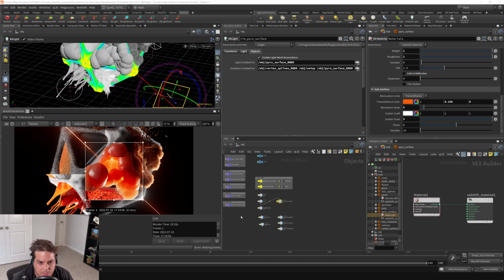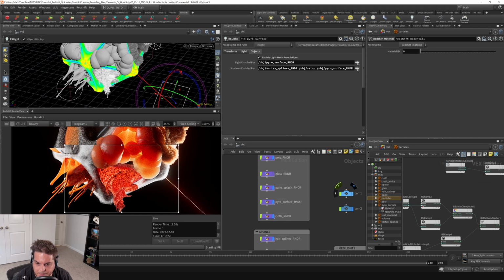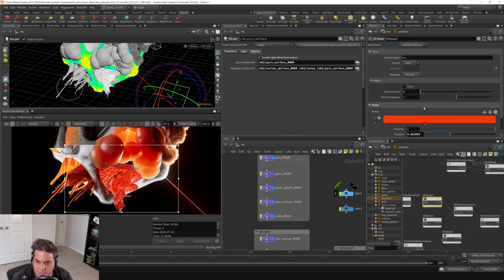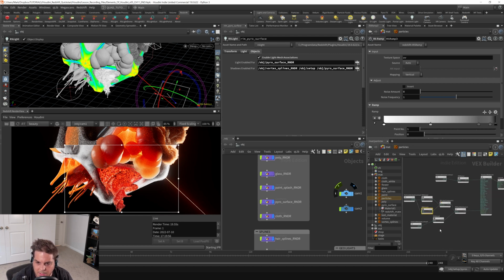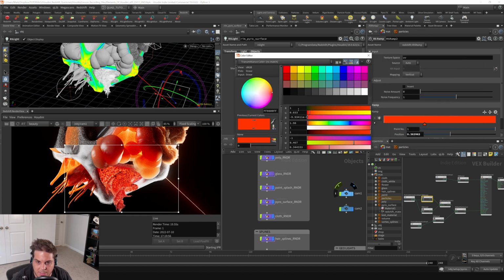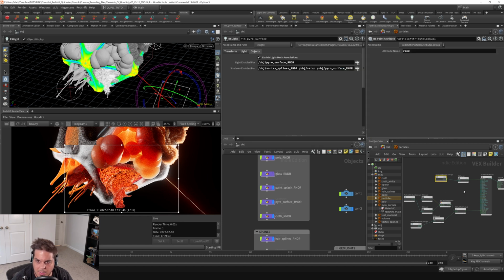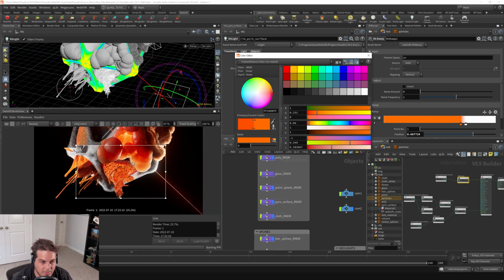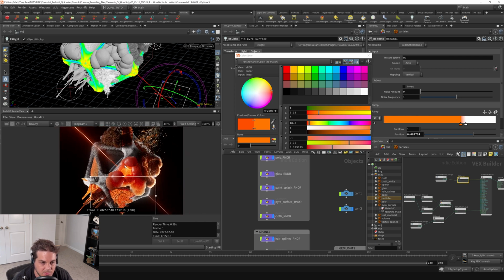11.4 - FINAL TOUCHES - Updating Particle Material - BONUS LESSON